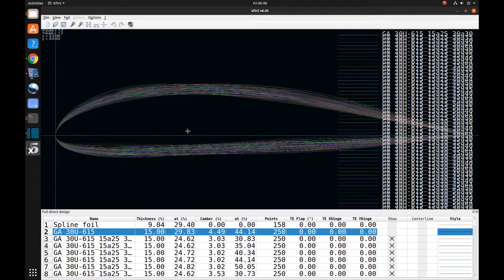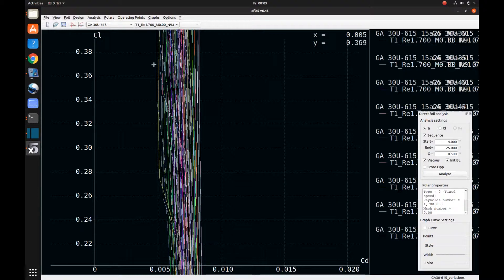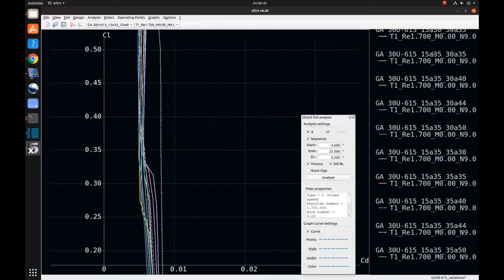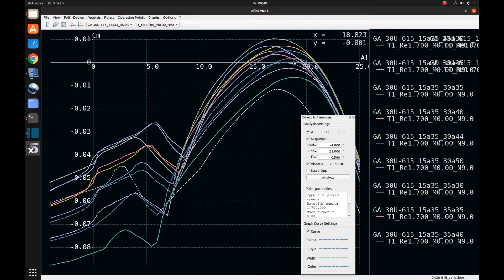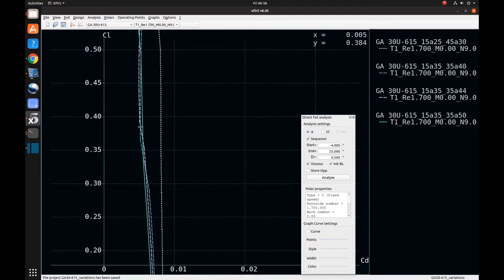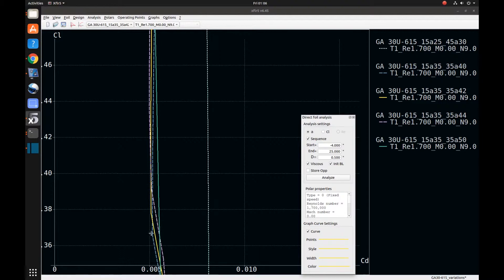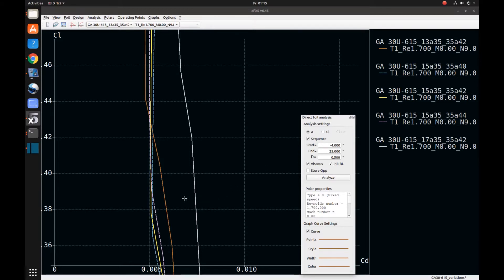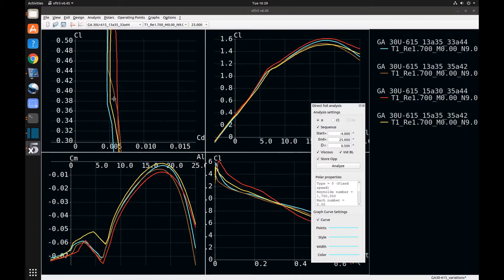UWS-1 Design: Wing Airfoil Selection Part 3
This is part 3 of the selection process for the airfoil to use on the UWS-1 ultralight airplane. The process makes use of the Xflt5 software program.

There may be a future part 4 of this video if a change is need because of change in the wing design.